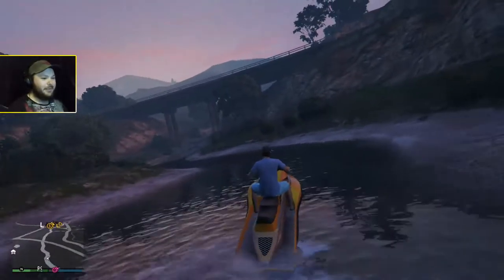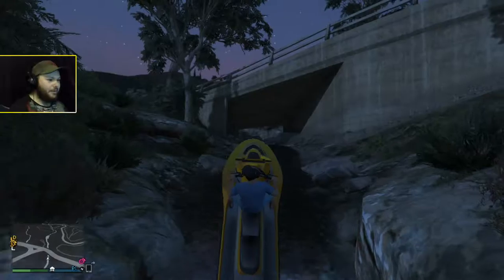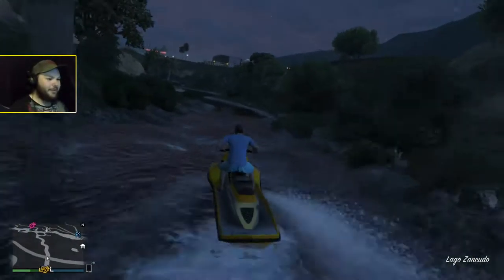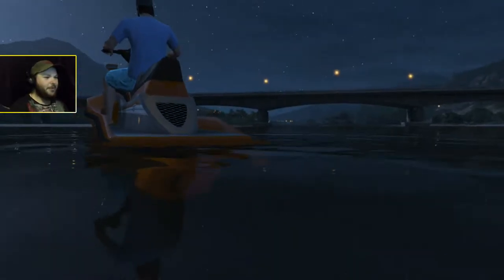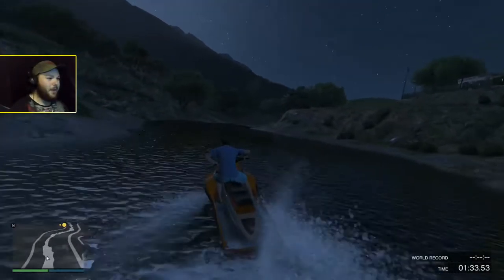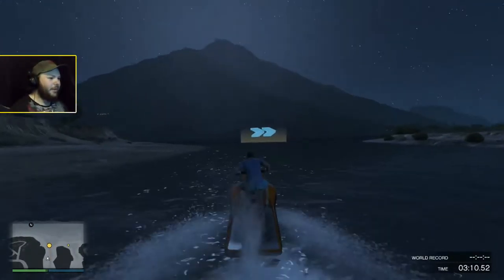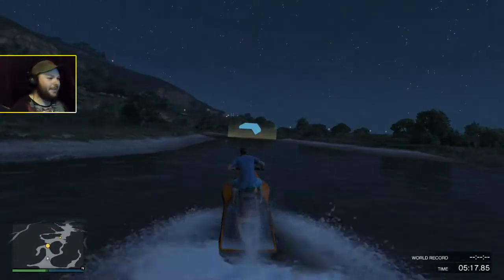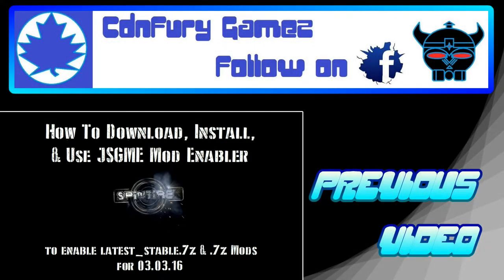GTA V Sea Doo Water Fall Climb & AginstTheCurrentStage1 Sea Doo Race (Live Commentary)